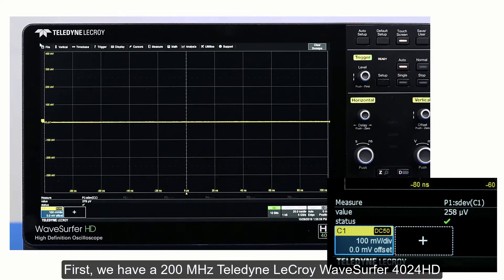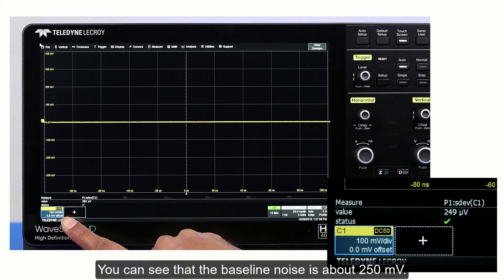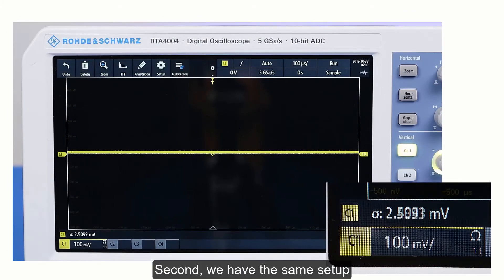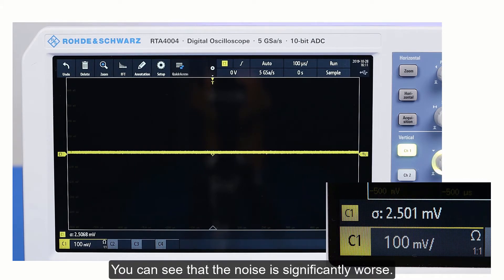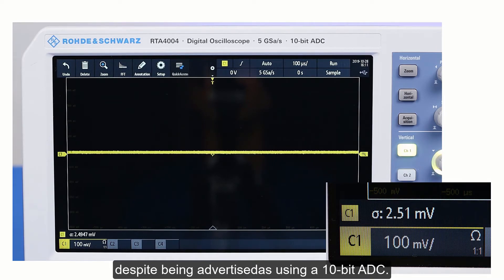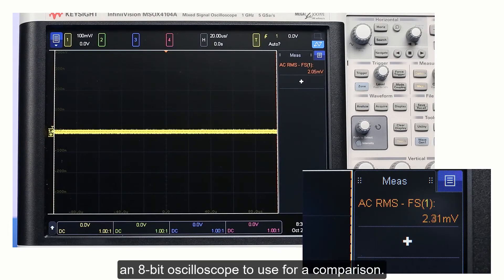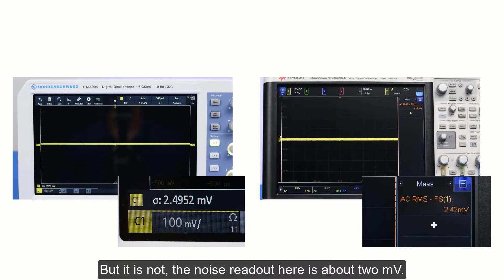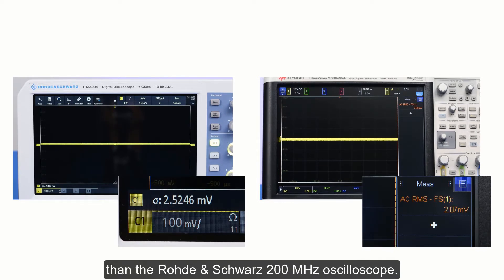WaveSurfer 4000HD with HD4096: Superior Noise Performance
See how baseline noise compares on the Teledyne LeCroy WaveSurfer 4000HD 12-bit High Definition Oscilloscopes, the Rohde & Schwarz RTA4000 series 10-bit ADC oscilloscopes, and the Keysight 4000X series 8-bit oscilloscopes. The results might surprise you.